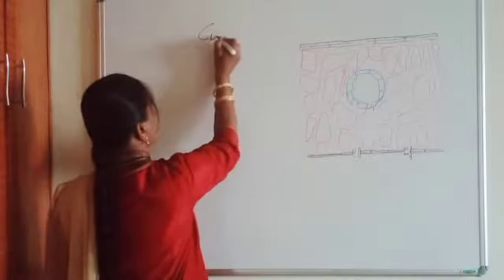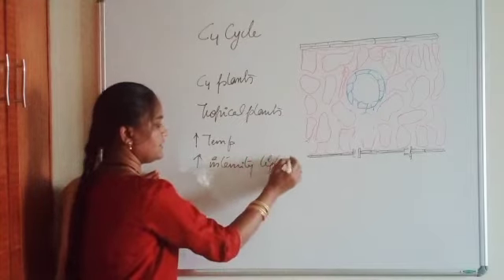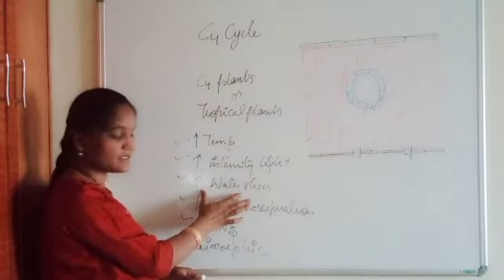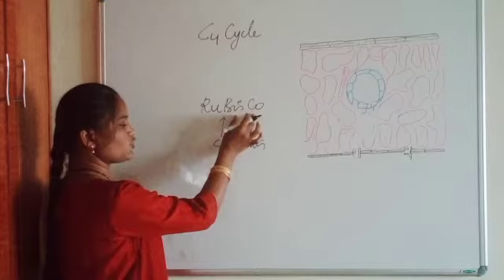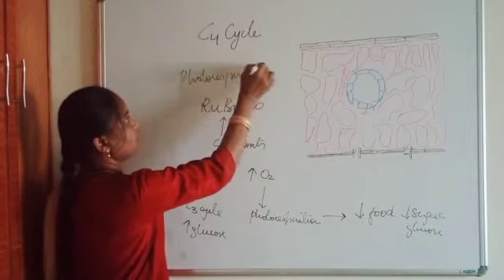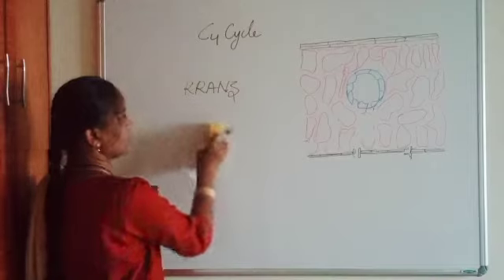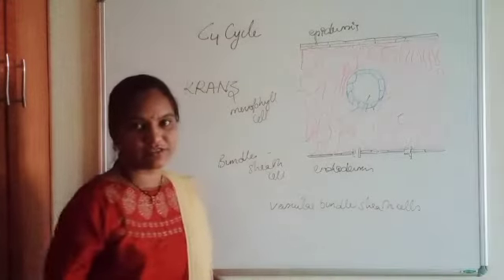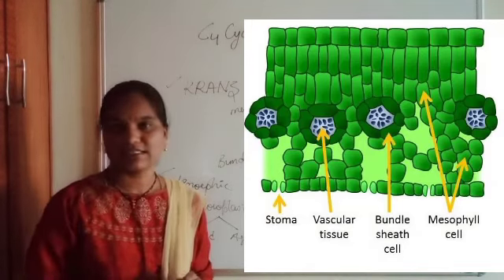C4 Cycle Part -1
C4 plants has a special anatomy Kranz anatomy
Due this special feature they can easily prepare food material during dark reaction compared to C3 plants